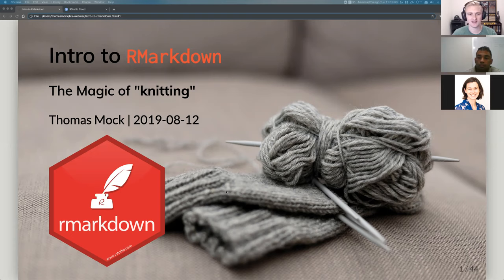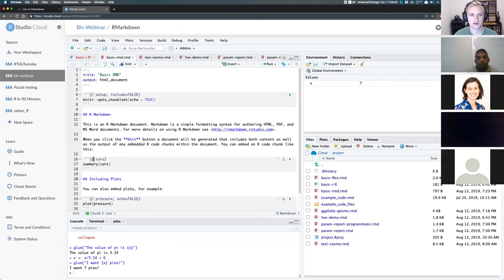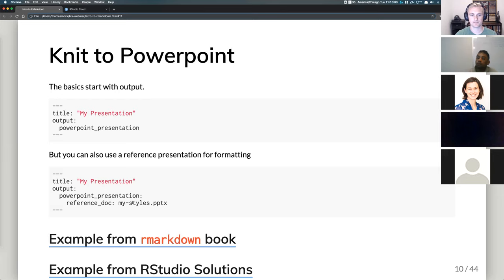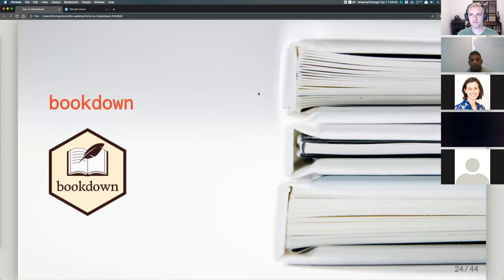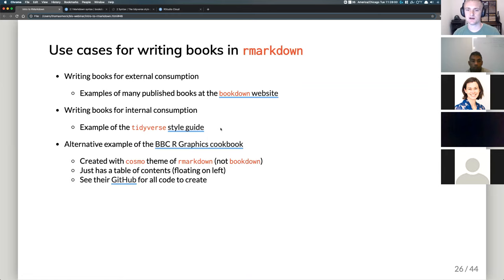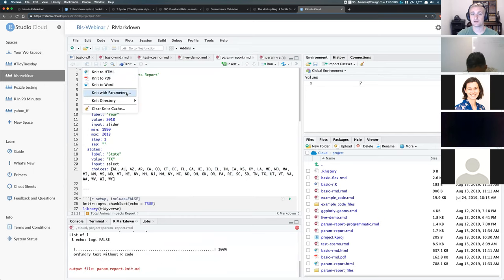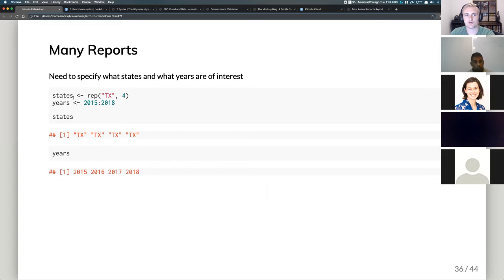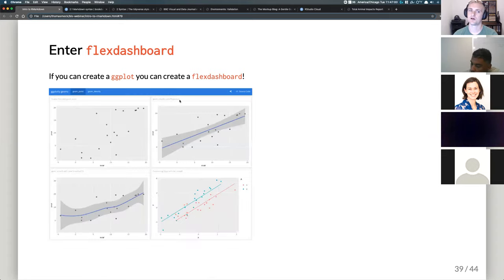Intro to RMarkdown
A quick introduction to some of the possible ways you can use R Markdown